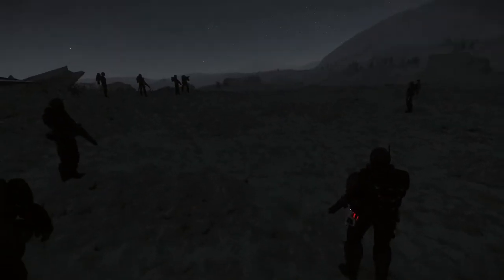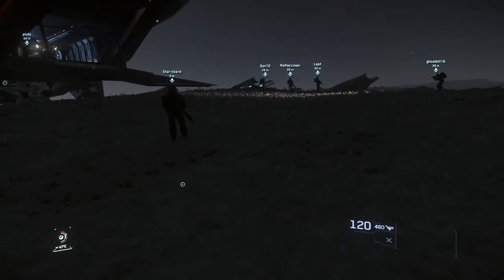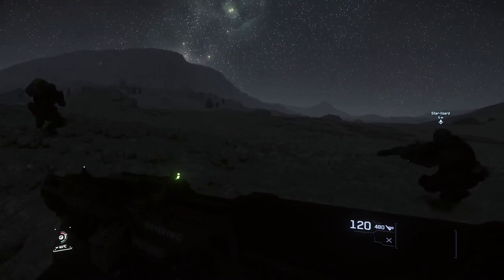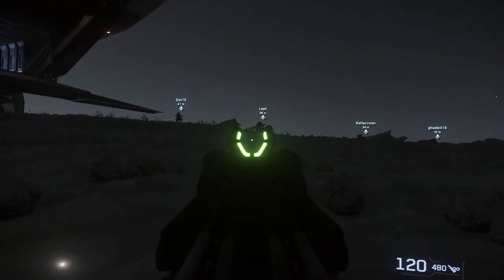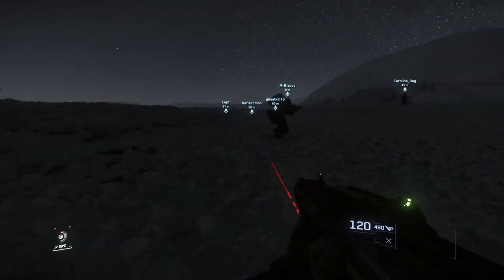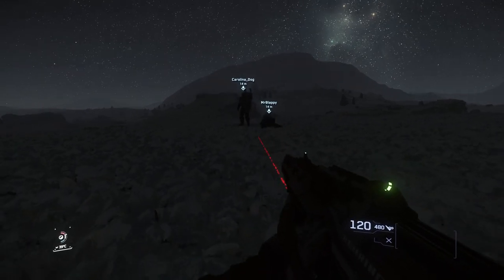Raccoon Training w/ Carolina Dog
Carolina Dog ran Taskforce Bravo through the Raccoons level I training program.

It was super fun and I learned some new stuff about FPS combat and that you can never, absolutely never go wrong with a Coda Pistol!